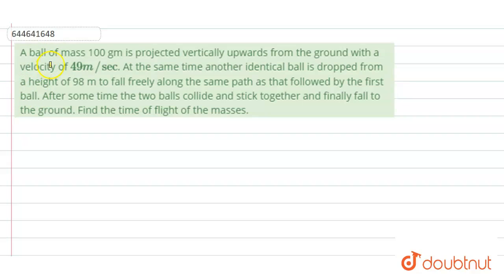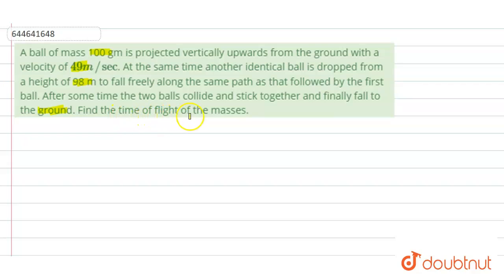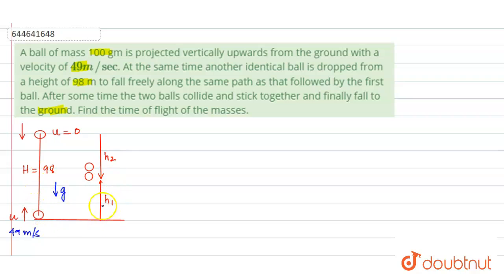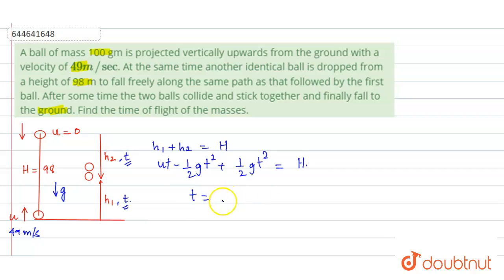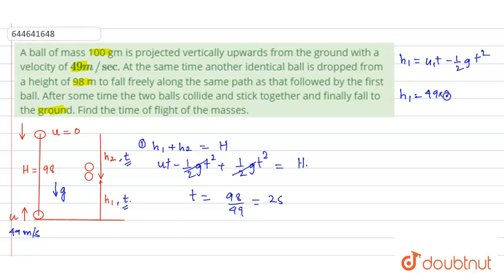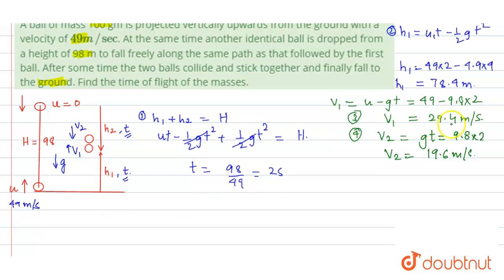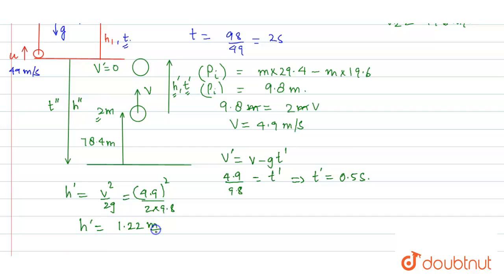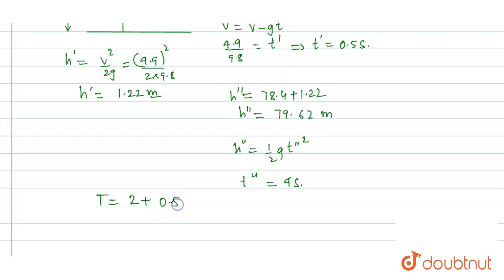A ball of mass 100 gm is projected vertically upwards from the ground with a velocity of 49m//se...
A ball of mass 100 gm is projected vertically upwards from the ground with a velocity of 49m//sec. At the same time another identical ball is dropped from a height of 98 m to fall freely along the same path as that followed by the first ball. After some time the two balls collide and stick together and finally fall to the ground. Find the time of flight of the masses.
Class: 12
Subject: PHYSICS
Chapter: ENERGY & MOMENTUM
Board:IIT JEE

👉 Have Any Query? Ask Us.